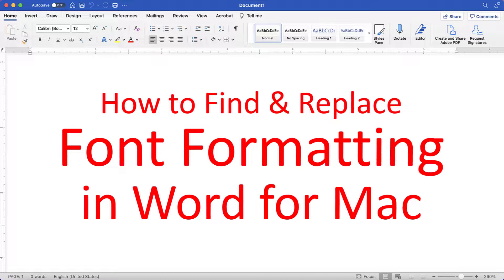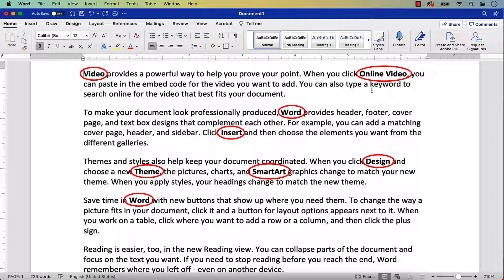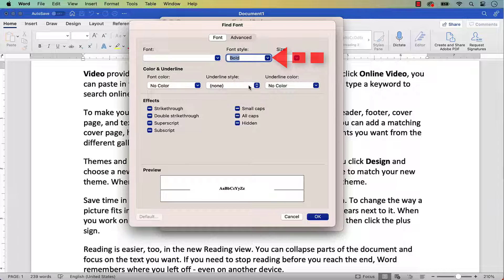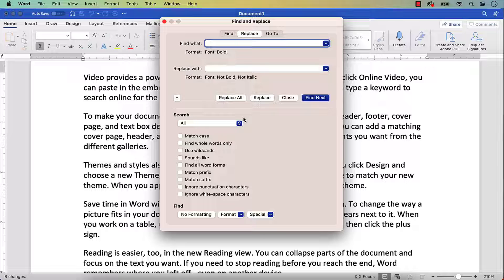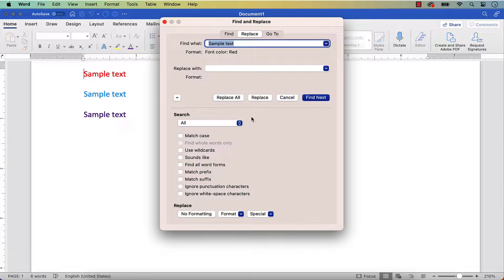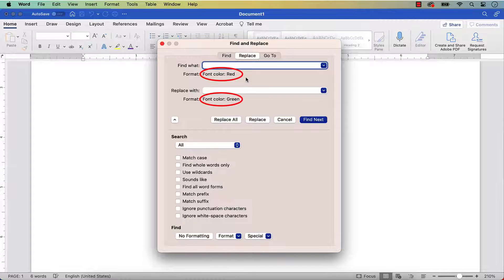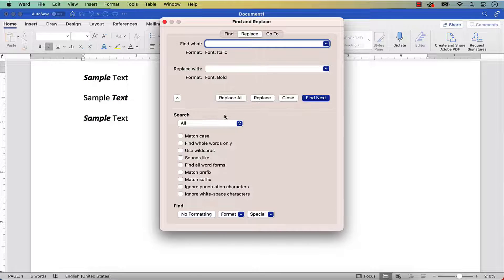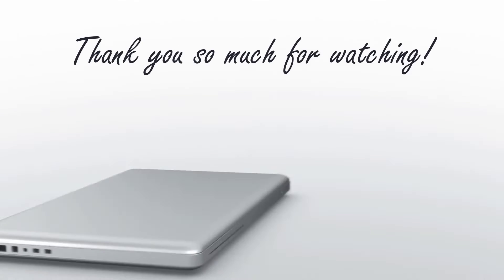How to Find and Replace Font Formatting in Word for Mac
Learn how to find and replace font formatting in Word for Mac. Font formatting includes style, bold font, italics, color, size, and underlining.

First, we will find and replace font formatting in the whole document. Then, we will find and replace font formatting applied to specific text.

We will close with two tips for finding and replacing font formatting.

💻 If you're on a PC, please see "How to Find and Replace Font Formatting in Microsoft Word"

Chapters:
00:00 Introduction
01:04 How to Find and Replace Font Formatting in the Whole Document
03:37 How to Find and Replace Font Formatting Applied to Specific Text
05:30 Two Tips for Finding and Replacing Font Formatting